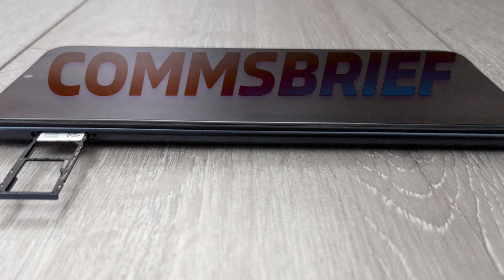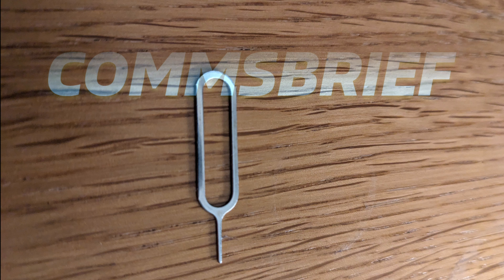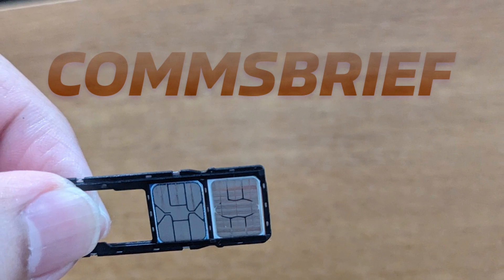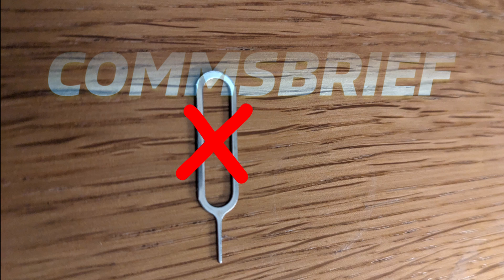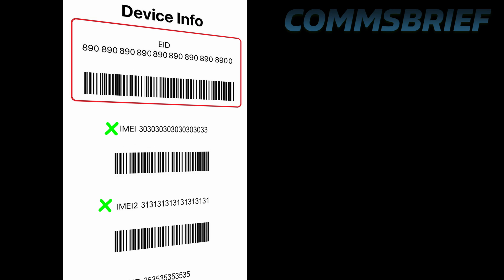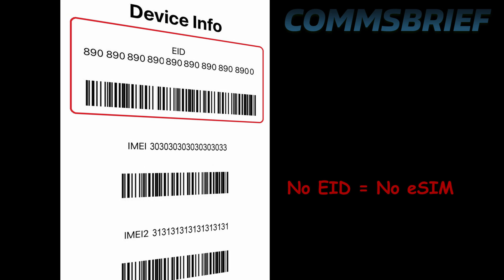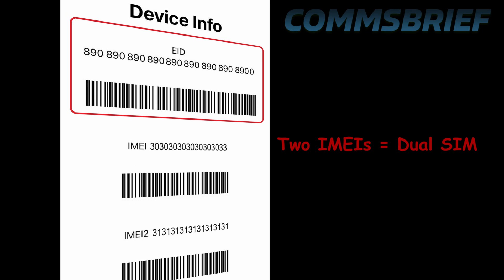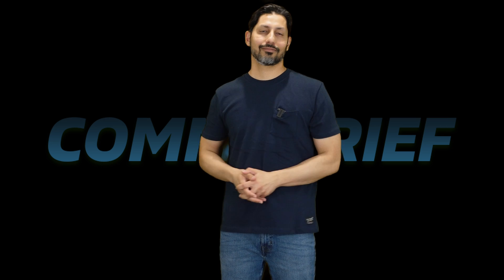Do I put physical SIMs or eSIM in my dual SIM phone?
How to check if your dual SIM phone has two physical SIM card slots or one physical SIM and one eSIM?